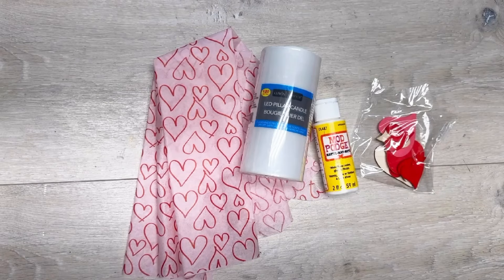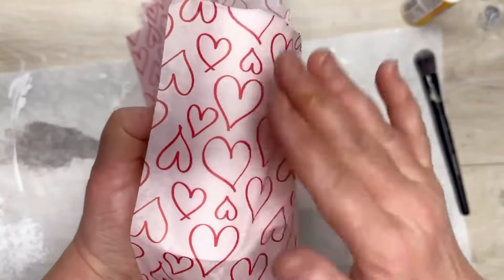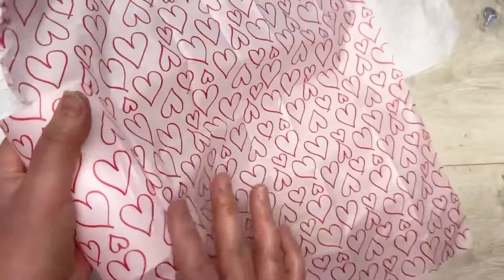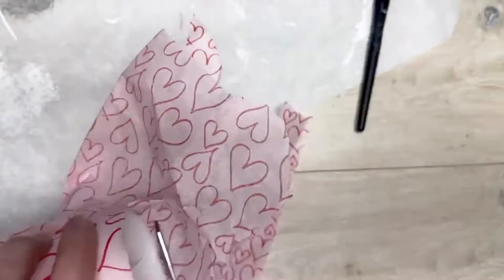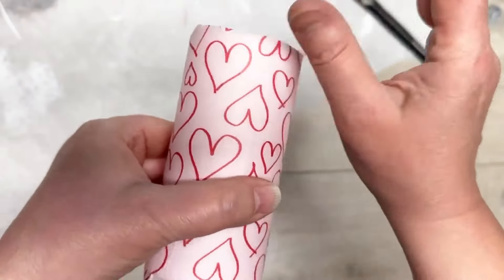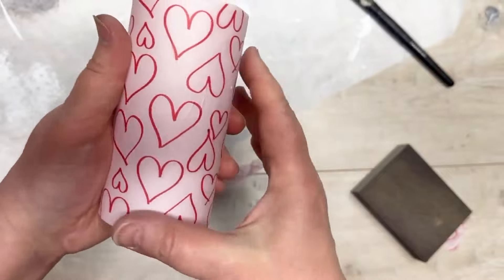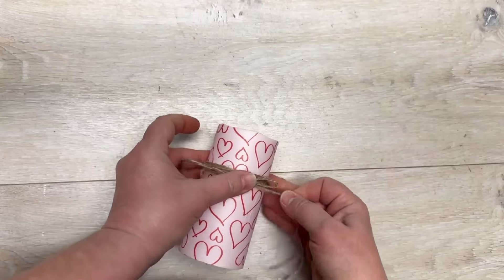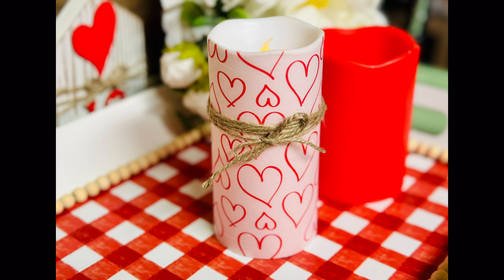Let's Diy a Dollar Tree Valentines Candle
Ready for a crazy pants easy project?  I know I need an easy project! So let’s make a pretty heart LED candle using Dollar Tree tissue paper!